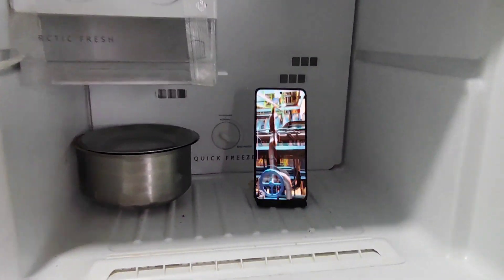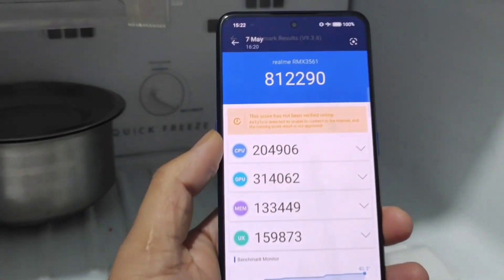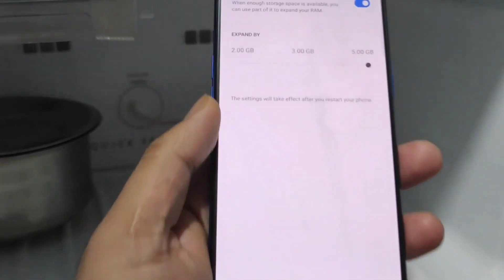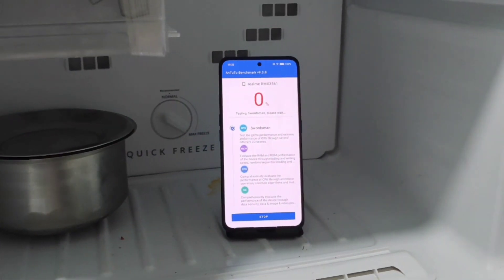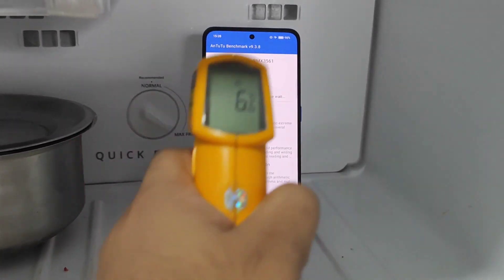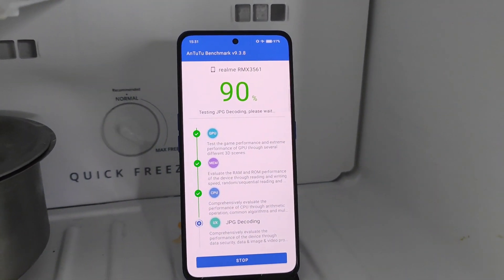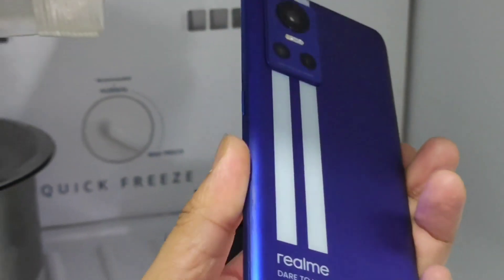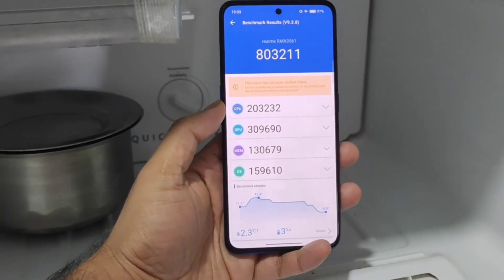Realme GT Neo 3 Antutu Test in Freezer Dimensity 8100 💪 Shocking Results 😱